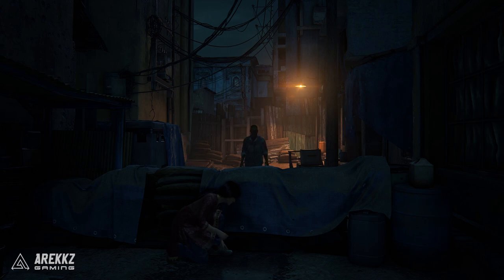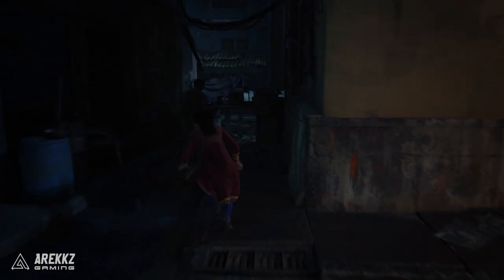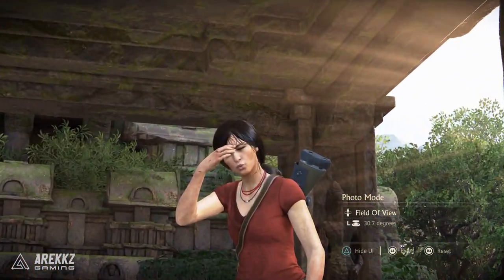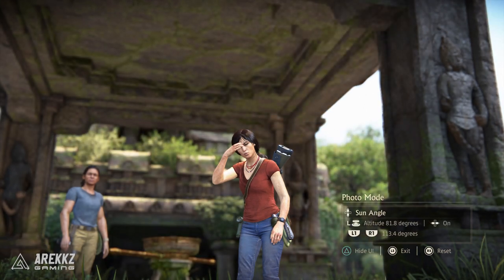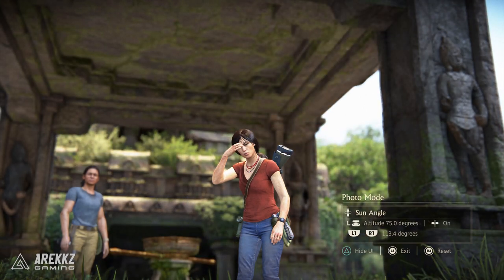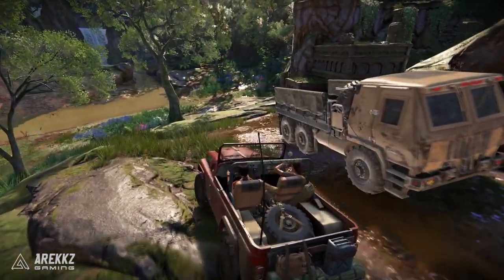15 Minutes of Uncharted The Lost Legacy | New Gameplay & Impressions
The next instalment in the Uncharted series launches next week - Uncharted The Lost Legacy. Here's what to expect!